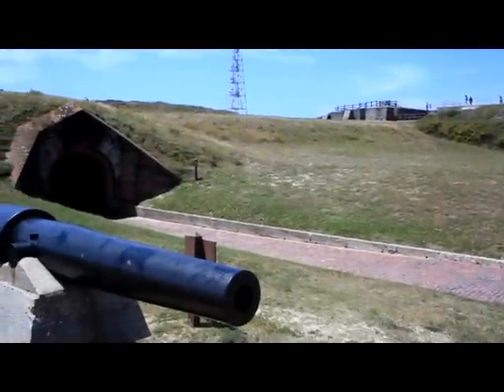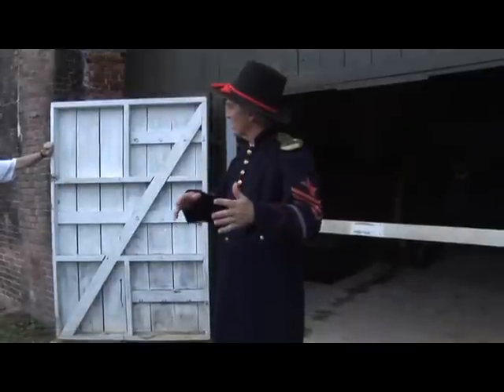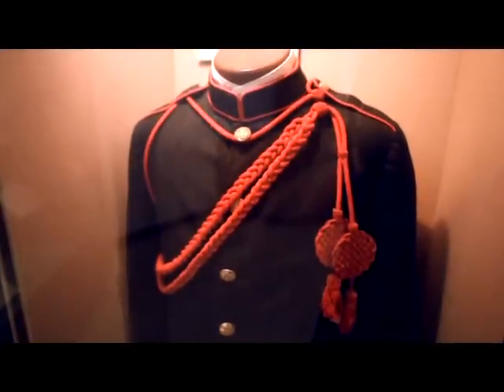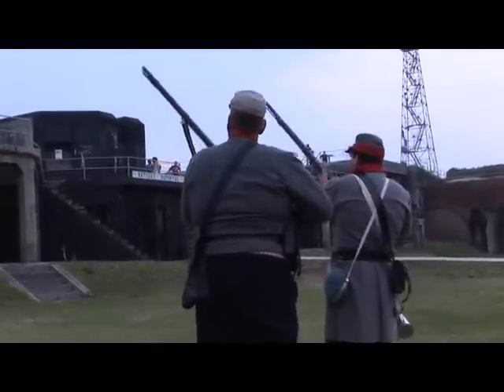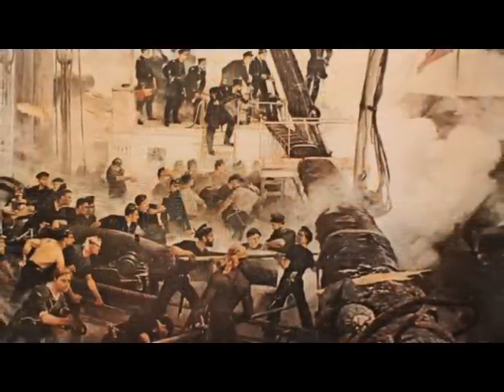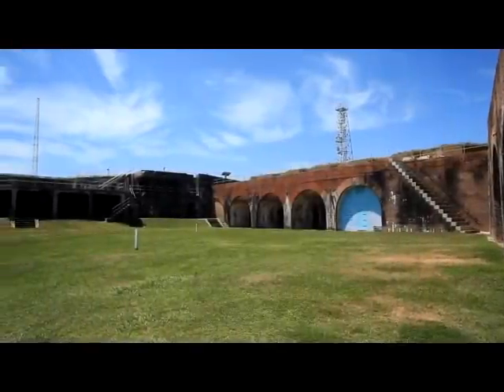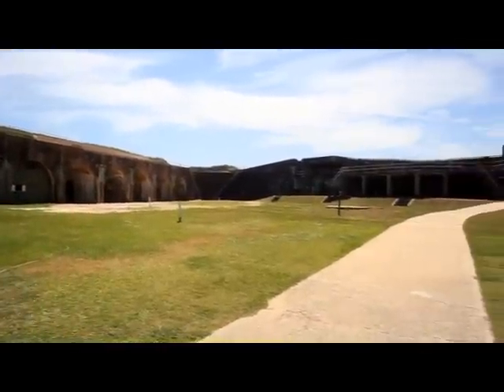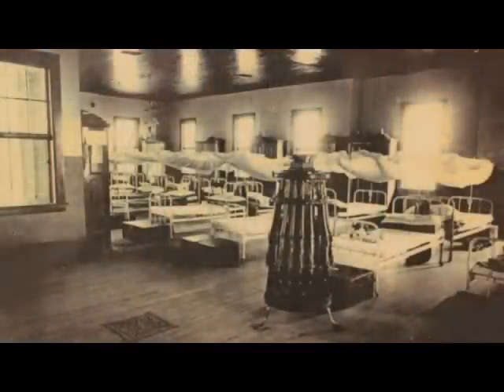Fort Morgan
Since 1834 Fort Morgan has stood as guardian of Mobile Bay. On August 5, 1864, during the Civil War, the fort played a key role in the Battle of Mobile Bay before surrendering to Union forces after a two-week siege. The fort features a museum and a living history program, as well as candlelight tours during summer months.